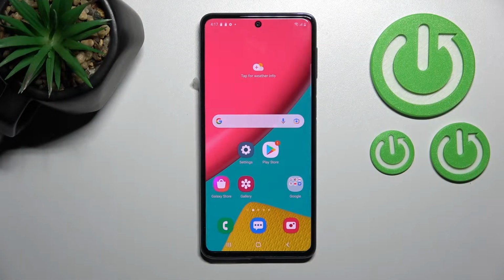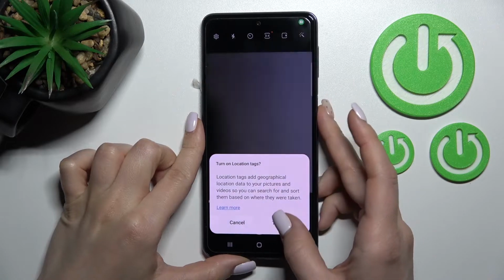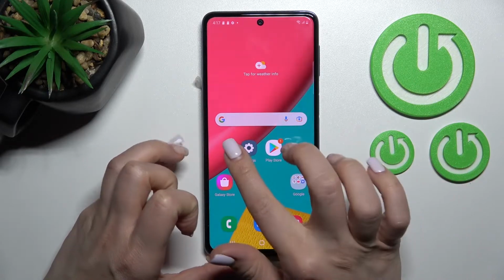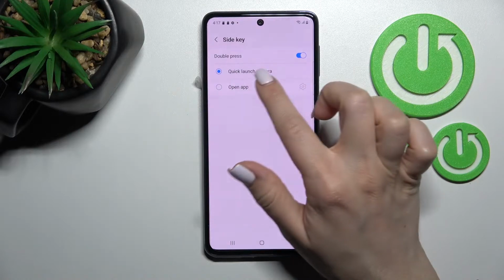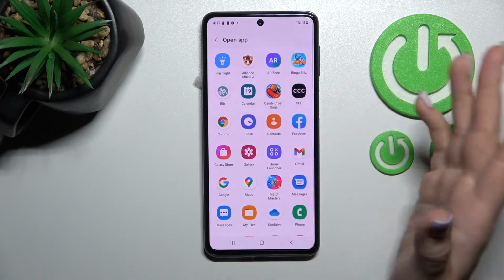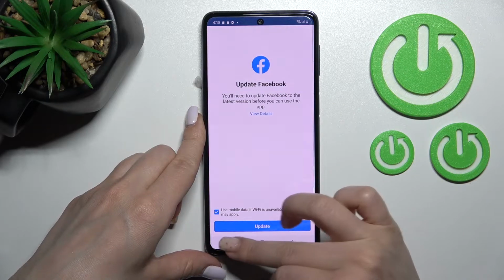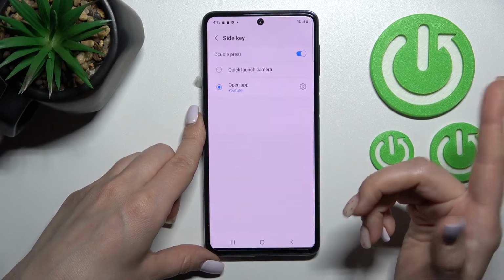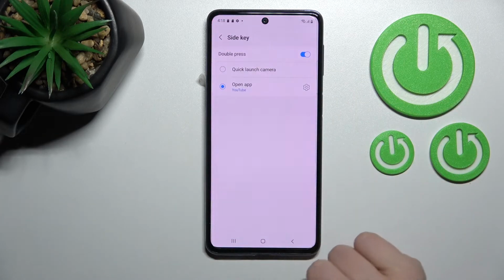How to Customize Quick Launch on SAMSUNG Galaxy M53 - Manage Double Press Feature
Find out more info about SAMSUNG Galaxy M53:
If you want to know how to customize quick launch on SAMSUNG Galaxy M53, watch this tutorial. Our expert will show you how to enter Side Keys settings, and then how to activate the quick launch camera, or how to allow the quick opening of any application. If you want to learn more about your SAMSUNG Galaxy M53, visit our YouTube channel.

How to set up double press on SAMSUNG Galaxy M53? How to use double press to open Bixby on SAMSUNG Galaxy M53? How to use double press to open app on SAMSUNG Galaxy M53? How to use side keys to open apps on SAMSUNG Galaxy M53? How to use the double press to quick launch the camera in SAMSUNG Galaxy M53?